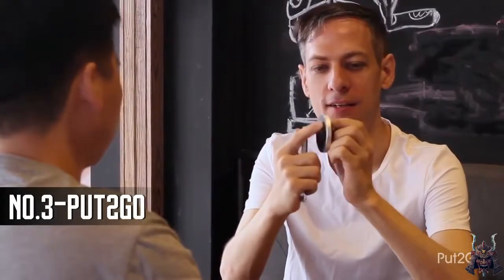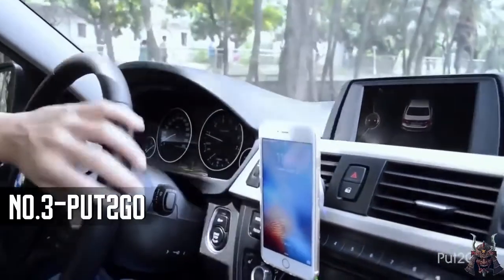Top 5 coolest accessories must for your car | Gadgets for car | Everything Videos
Car Accessories
1. FOBO
FOBO Bike is the World’s First Bluetooth Smart Tire Pressure Monitoring System for 2, 3, and 4-wheelers. It is designed to promote road safety through the only contact points of the vehicles to the road surface – the tires. Optimum tire pressure ensures optimal road holding and vehicle performance, effective braking distance, longer tire tread life, and better fuel efficiency. FOBO brand is an acronym for For Our Better World. Our vision is to design products that embrace new technologies to enhance human living and preserve the environment.
2. Dashbot
Dashbot connects to your smartphone via Bluetooth and intelligently controls your music, maps, and messages with just your voice.
3.Put2Go
Put2Go is the simplest solution for in-car wireless charging. It combines wireless charging technology with a magnetic phone dock. Securely charging a phone in your car has never been easier.
4. VINLI
No matter what car you drive, no matter what road you're on, Vinli gives you the power to turn any car into a connected car. Vinli gives every driver the freedom and choice to create the custom-connected car experience they want.
5. Radiomize
The world's best steering wheel cover. Patented gesture-control experience that changes everything

Welcome to "Everything Videos" – Your Gateway to the World of Limitless Knowledge!

At "Everything Videos," we're dedicated to bringing you a diverse array of captivating and informative content that covers, well, everything! We're your one-stop destination for a mind-expanding journey through the vast universe of knowledge and entertainment videos.